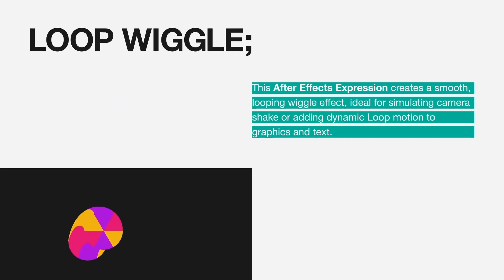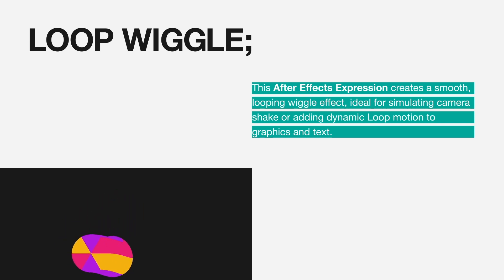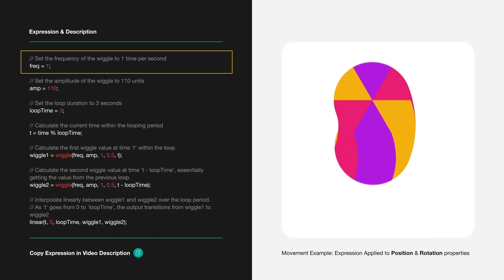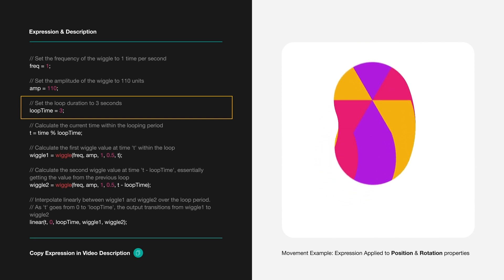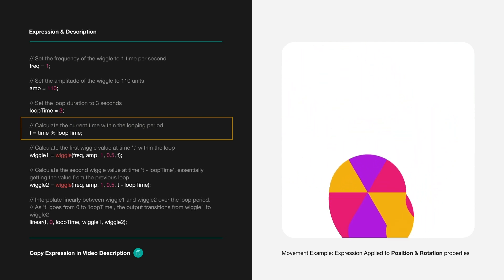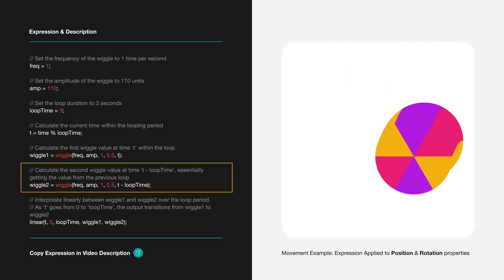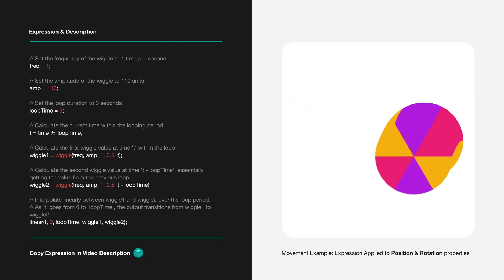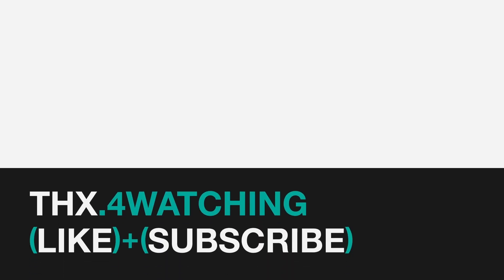AE.XPRESSION (001) - LOOP WIGGLE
Join me in this quick and engaging tutorial where we explore a fun After Effects expression to create a seamless wiggle loop! 🎨 We'll break down each part of the code, from setting the wiggle frequency and amplitude to mastering the art of looping. By the end of this video, you'll have a cool, continuously wiggling object, perfect for adding dynamic motion to your projects. Ideal for both beginners and seasoned animators, this guide makes complex concepts simple and fun. Let's animate! 🌟"

COPY EXPRESSION ↴

// Set the frequency of the wiggle to 1 time per second
freq = 1;

// Set the amplitude of the wiggle to 110 units
amp = 110;

// Set the loop duration to 3 seconds
loopTime = 3;

// Calculate the current time within the looping period
t = time % loopTime;

// Calculate the first wiggle value at time 't' within the loop
wiggle1 = wiggle(freq, amp, 1, 0.5, t);

// Calculate the second wiggle value at time 't - loopTime', essentially getting the value from the previous loop
wiggle2 = wiggle(freq, amp, 1, 0.5, t - loopTime);

// Interpolate linearly between wiggle1 and wiggle2 over the loop period.
// As 't' goes from 0 to 'loopTime', the output transitions from wiggle1 to wiggle2
linear(t, 0, loopTime, wiggle1, wiggle2);